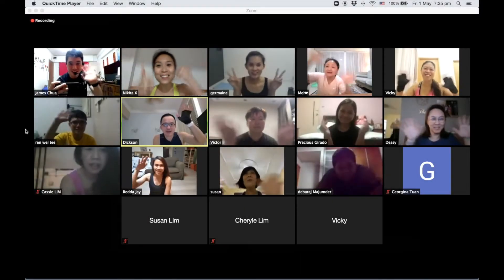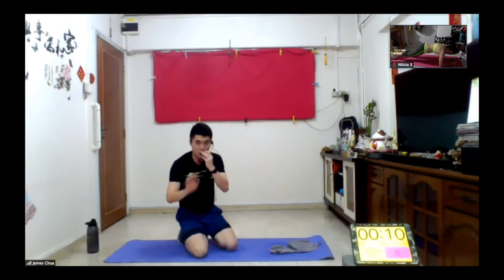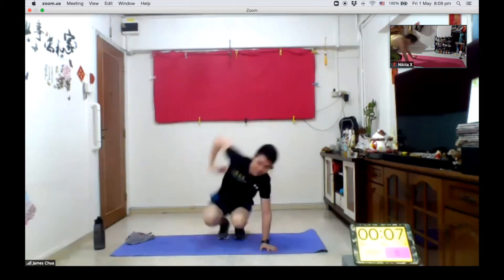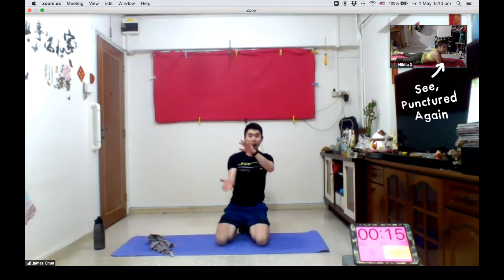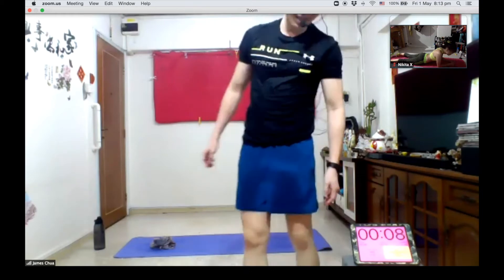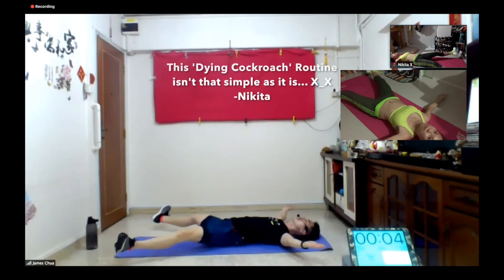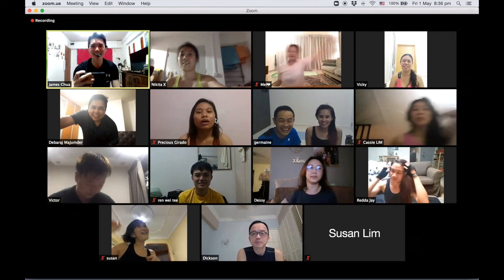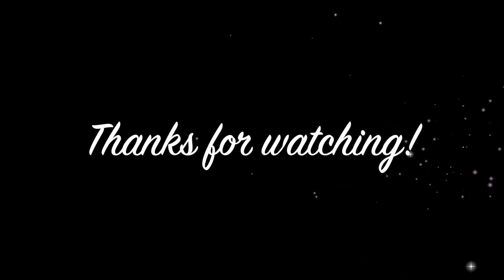Day 25 | 1 May 2020: Core 360 | James Chua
Wah, wah! Took me about a week long to finally do another video.

Then again! Whatever~
Core 360 really get you workout almost every part of your body. Like WHOOOO~

Thanks James and every participants for the awesome workout together. 🙆🏻‍♀️

I punctured many times. (Walao! Still dare to say, so shameless meh...) Hehehhe... 🤣